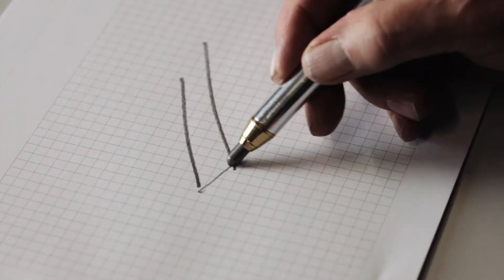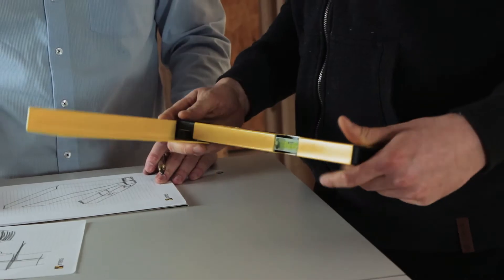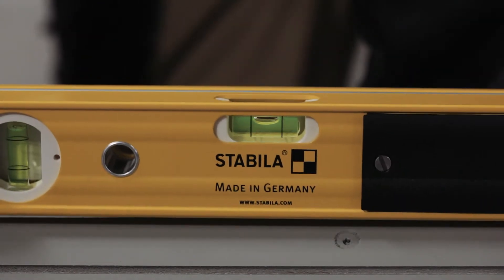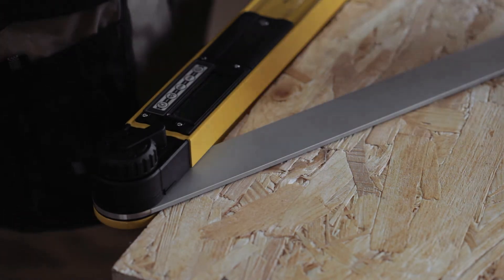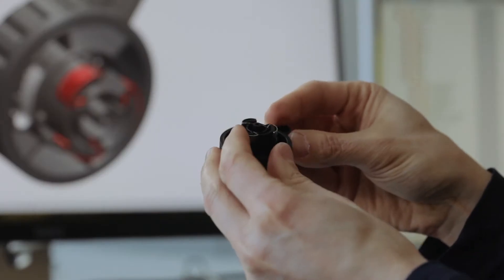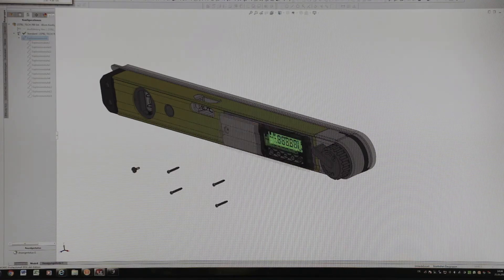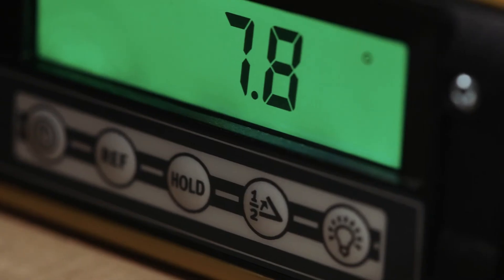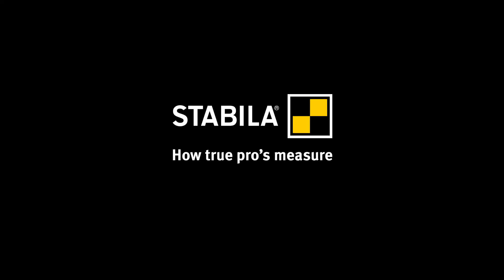STABILA TECH 700 DA: Angle. Miter. Level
At STABILA, we have always focused on creating products that solve problems. Working with industry professionals, we've redesigned our TECH 700 DA digital angle finder into a versatile three-in-one tool: an angle finder, bevel gauge and spirit level.

Improvements include wider contact edges for secure measurement, a locking mechanism for precise angle transfer, and a design that allows easy reading of the vial even when the arm is folded in.

An illuminated digital display ensures readability in all lighting conditions. The TECH 700 DA also features advanced electronic measurement technology for accurate angle calculation and high-quality vials for precise leveling.

With IP54 protection against dust and splashing water, it can withstand the harsh conditions of the construction site.

Based on user feedback, we've improved its stability for secure placement and increased accuracy. Its large opening angle of up to 270 degrees surpasses conventional angle finders, providing unparalleled versatility.

Equipped with features such as angle bisector, hold function, and reference mode, it facilitates precise measurements and transfers.

Available in 45cm and 80cm versions, it fits a wide range of applications, making it indispensable for professionals in woodworking, construction and other trades that require precise angle measurement and transfer.

Robust, compact and precise – typical STABILA

To the product page – TECH 700 DA digital angle finder